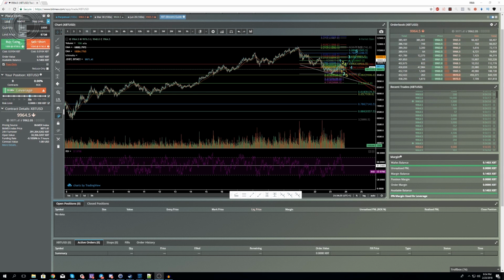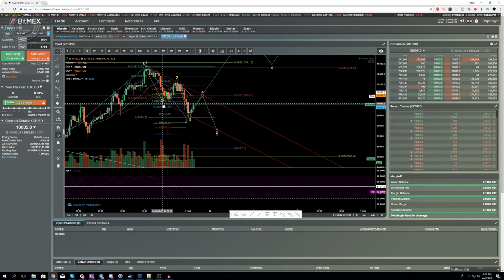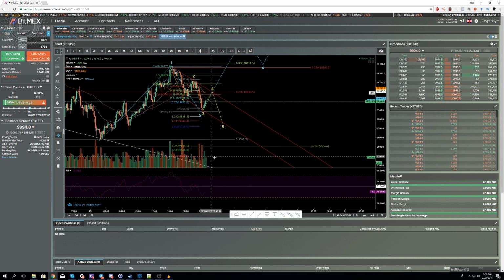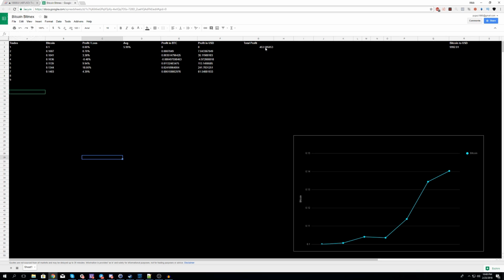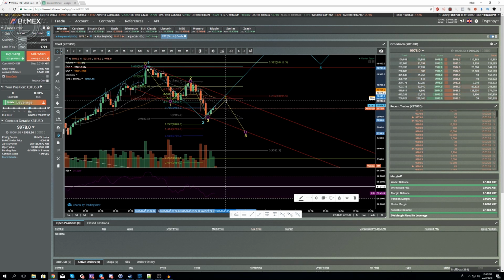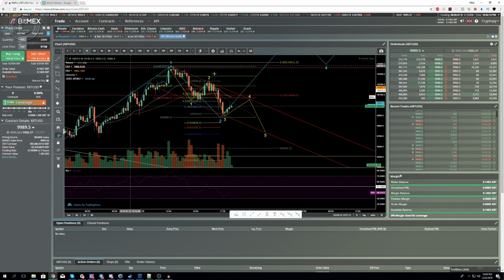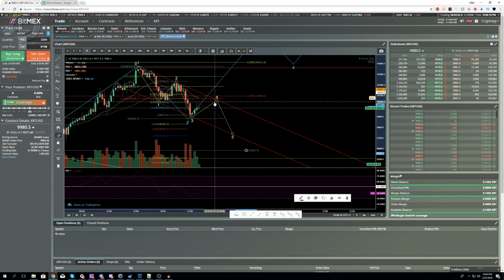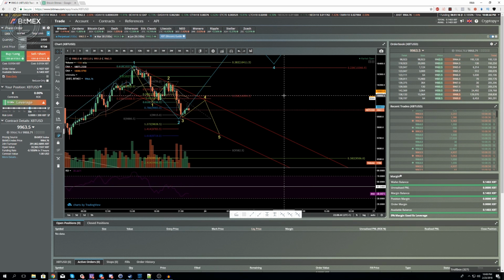Don't be Biased as a Trader - Bulls and Bears make Money